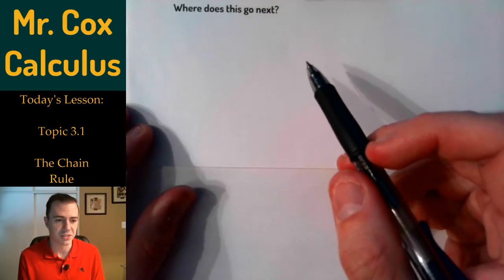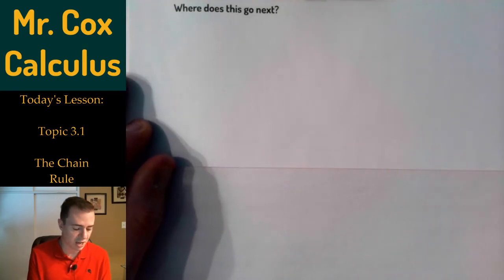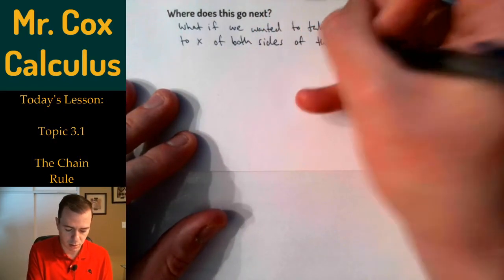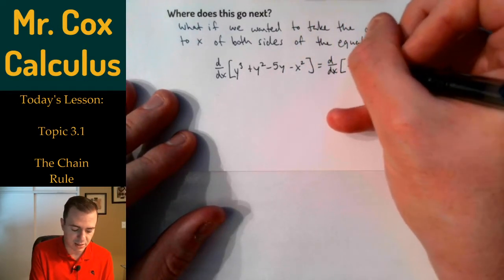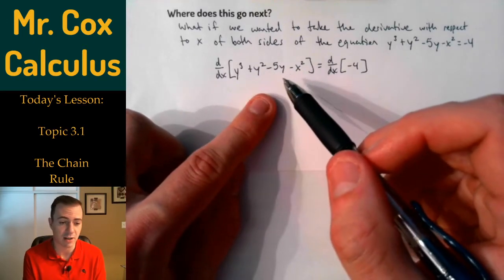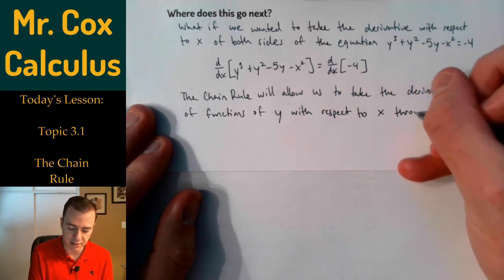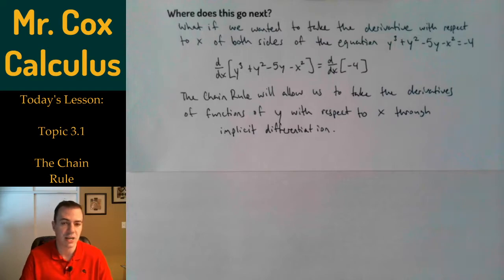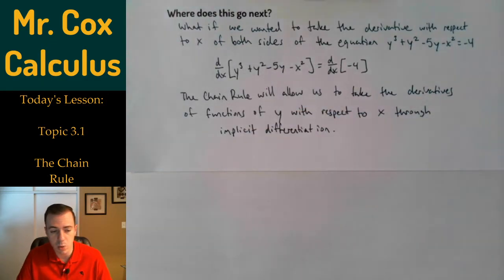Topic 3.1: Where does this go next?